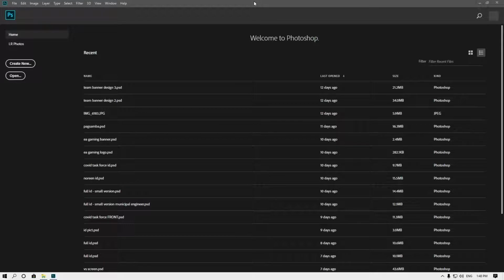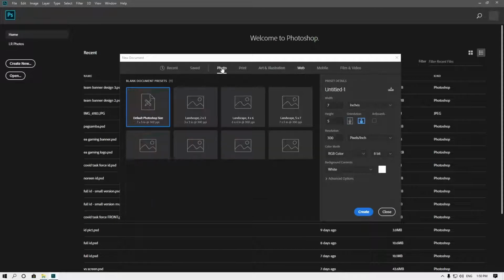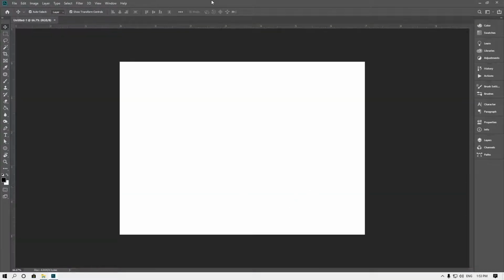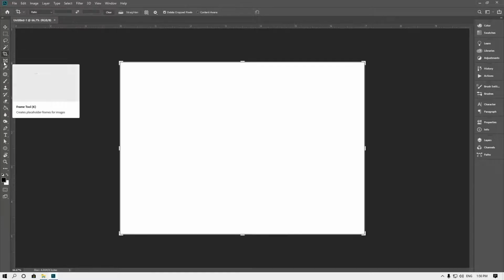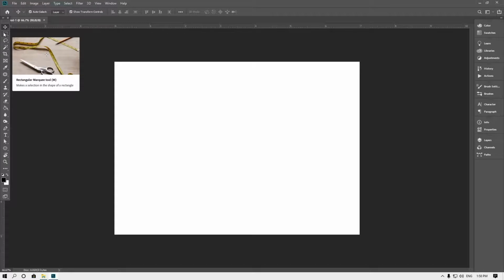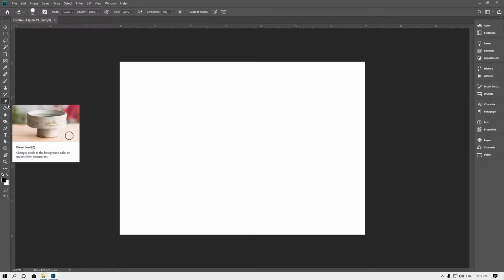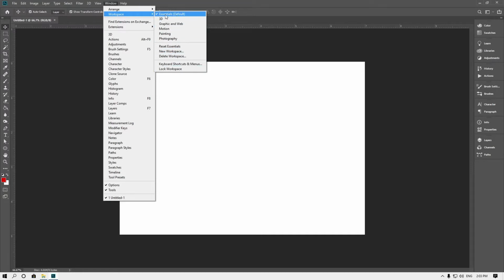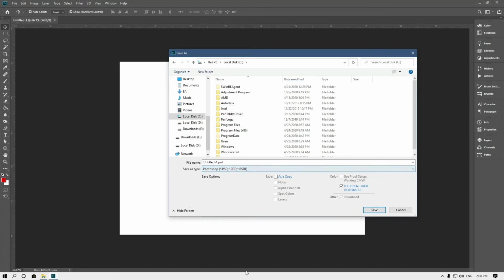Getting to know Photoshop